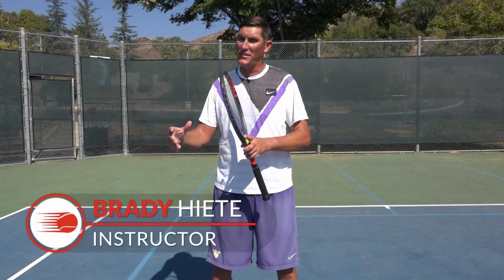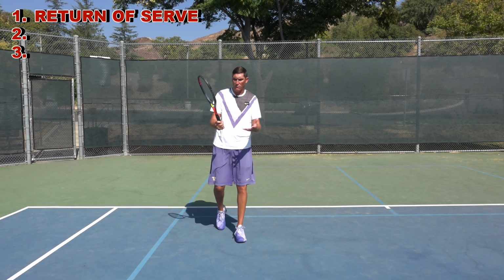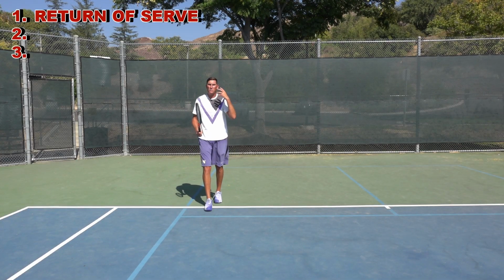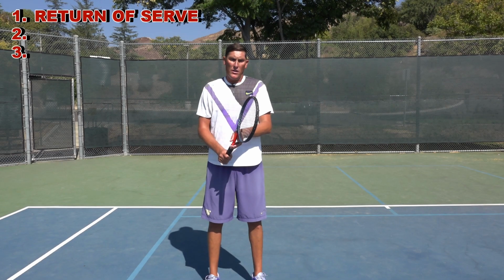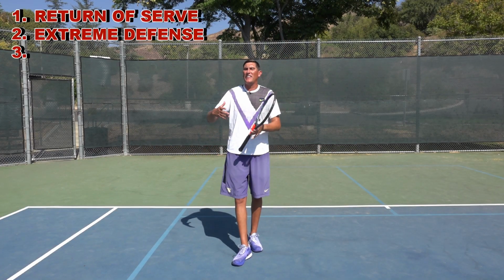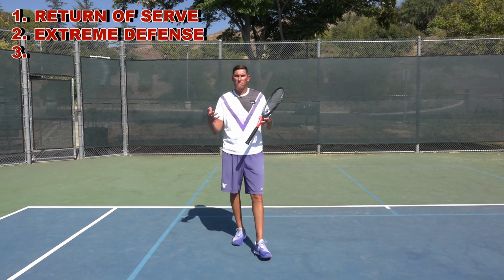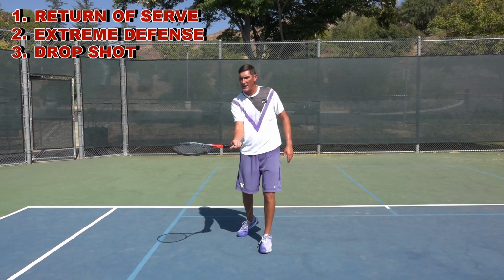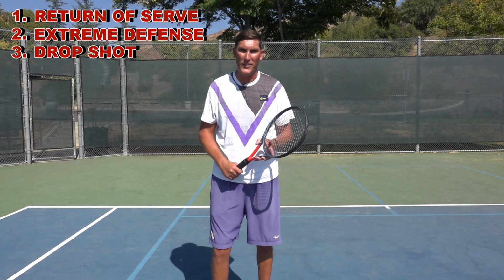3 Times To Hit A Slice Forehand | SLICE GROUNDSTROKES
The slice forehand is a rarity in today's game, however there are some appropriate times to use one. In today's lesson, Brady demonstrates 3 times it's advantageous to hit a slice forehand.